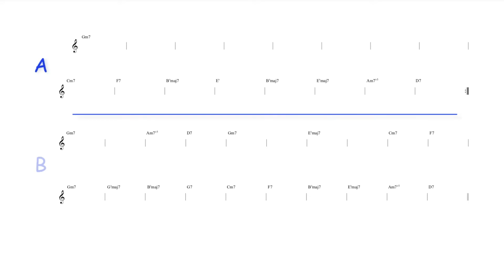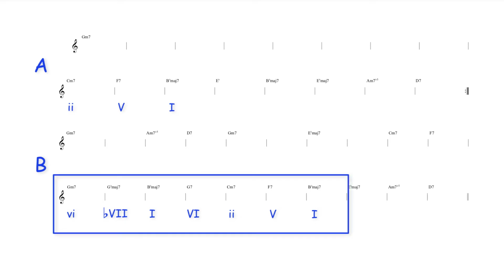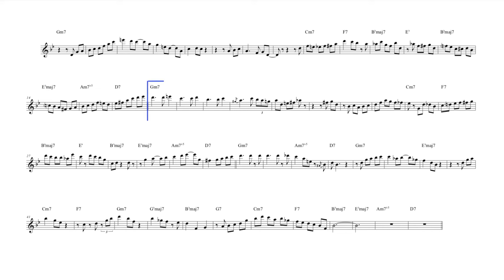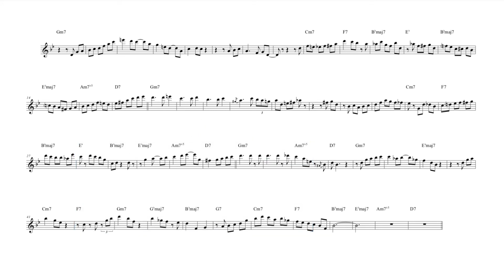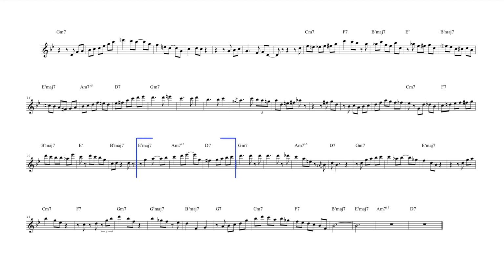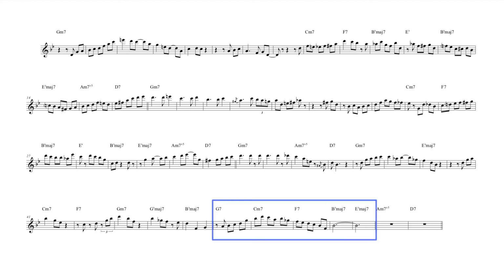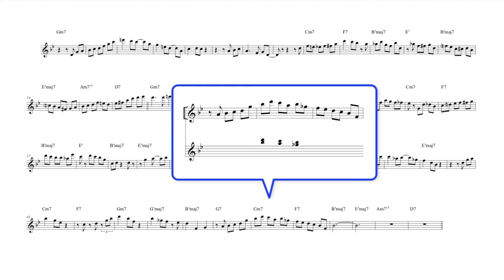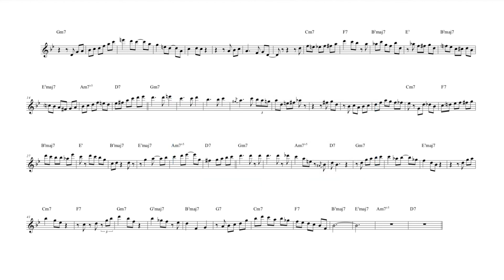Anatomy of a Guitar Solo 14: My Favourite Things - Wes Montgomery